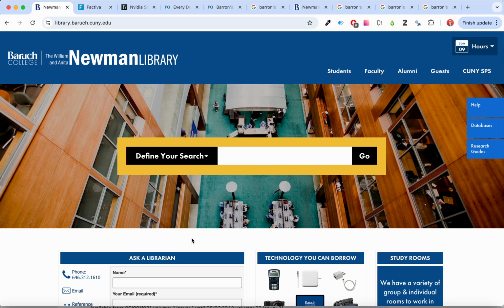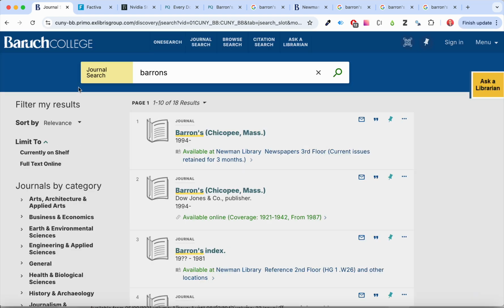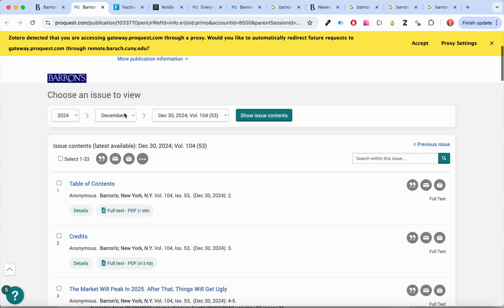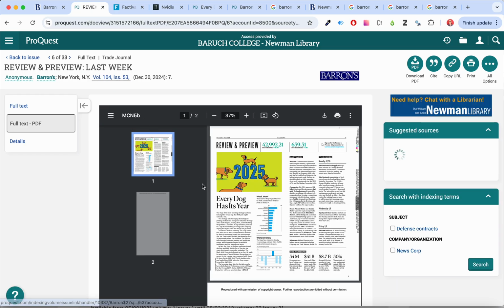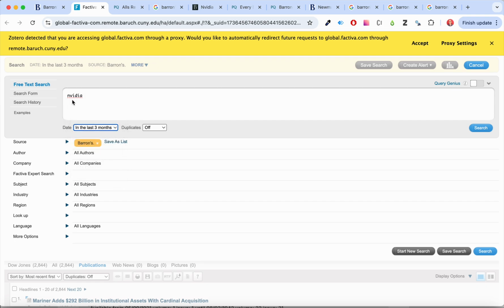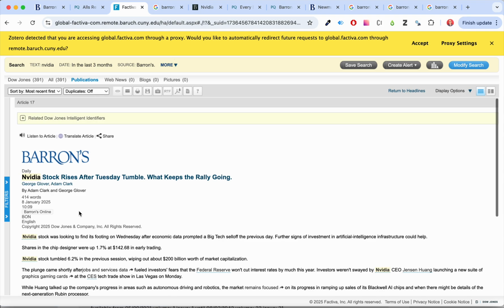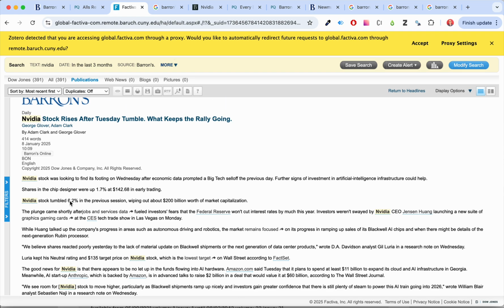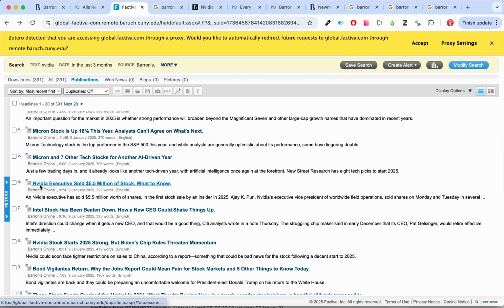Barron's at Newman Library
Here's a link to the Newman Library